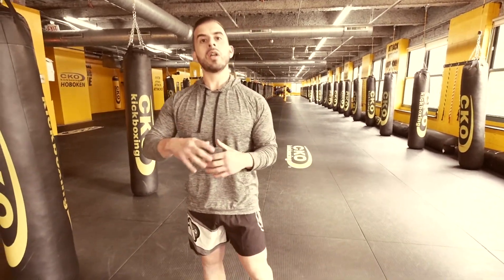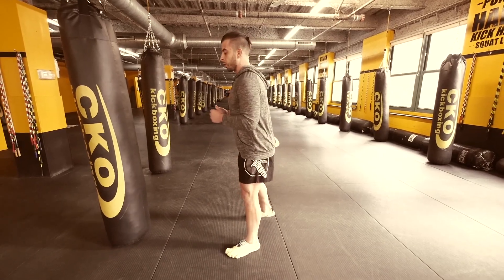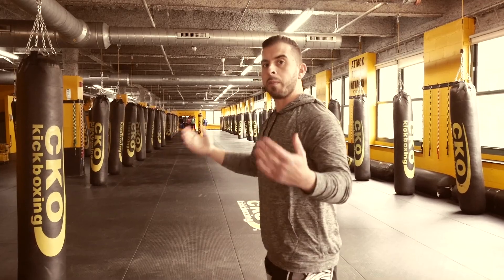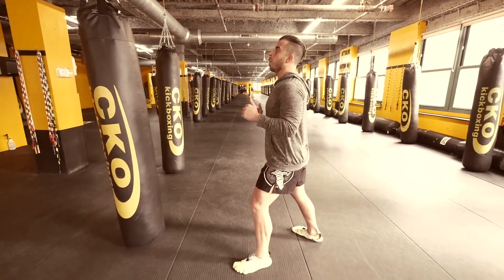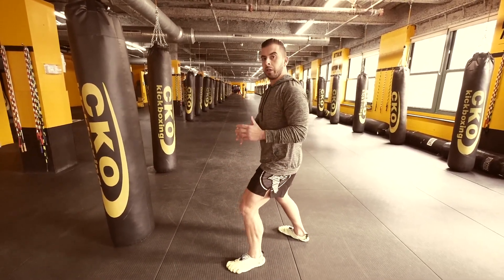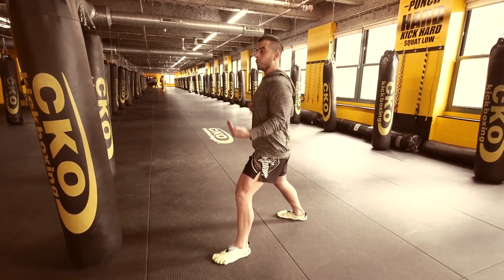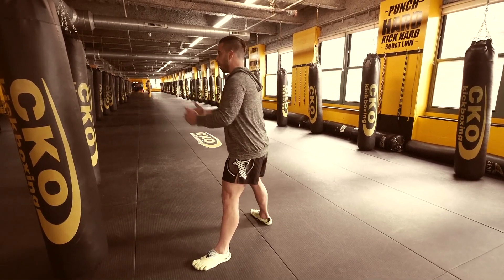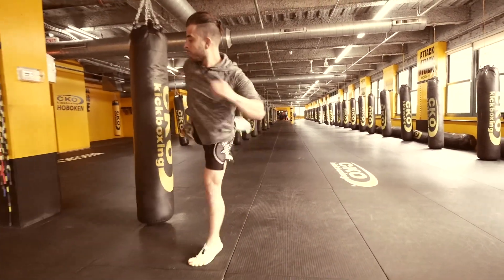The Key To Kickboxing (Relax)